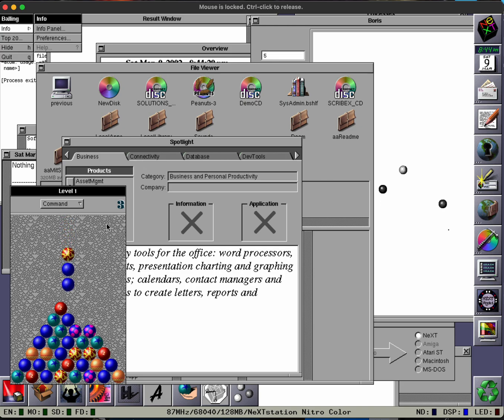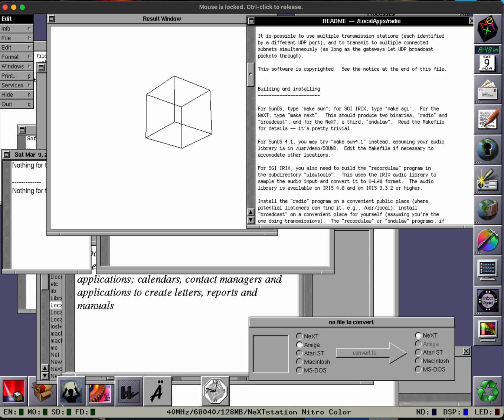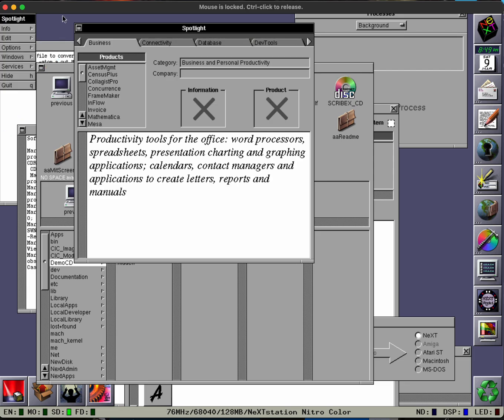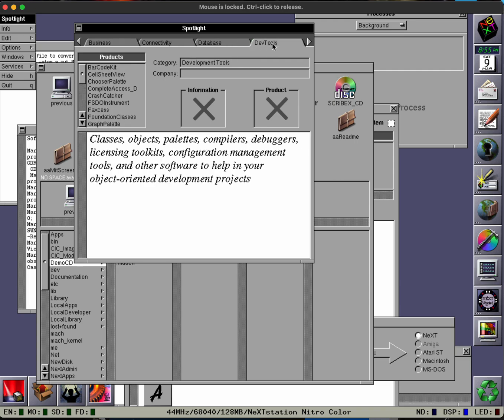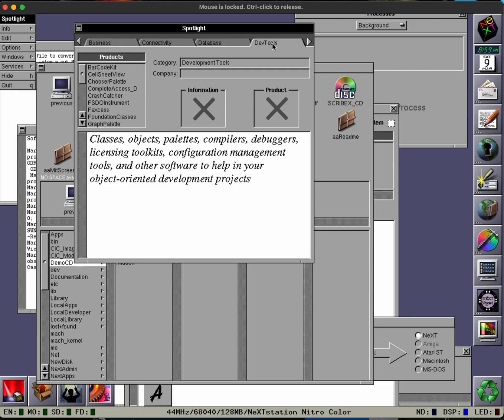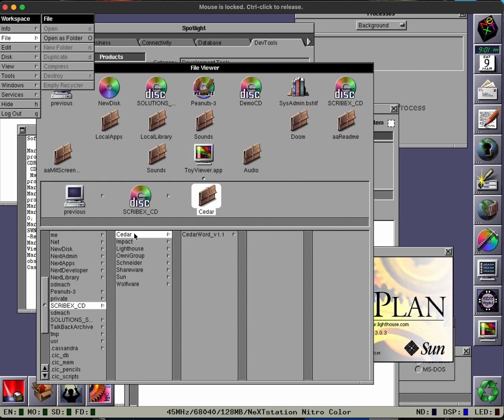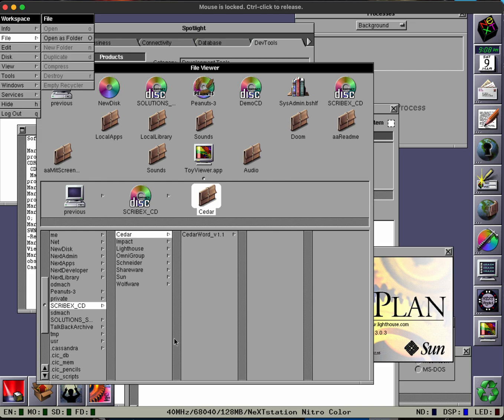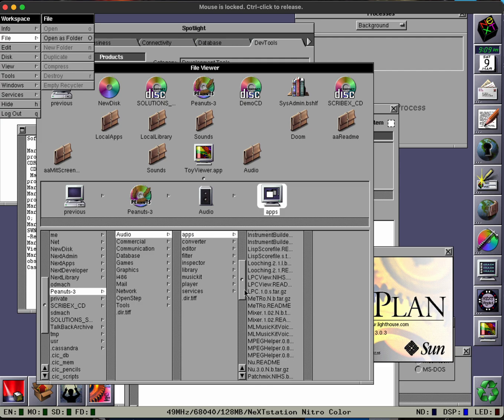Java Plan 3 0 App on NeXT Computers Apple NeXT Merger Black Hole Inc Objectware 95 and Scribex 97'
Sun Java Plan 3.0 Lighthouse Office Style Suite of Applications , Steve Jobs NeXT Apple Merger Rare CD's,

NeXT Objectware CD from 1994-5 contains Business Tools, Connectivity Tools,, Database Tools , Utilities and 3rd party Developer Tools installable demo software, brochures  and license forms.

and Scribex NeXTSTEP and Openstep applications from July 4th 97  including Light house apps, Omniweb Apps , JAVA Plan , Impact Software etc , probably the last released compilation CD's of NeXT 3rd party applications  Amazing !